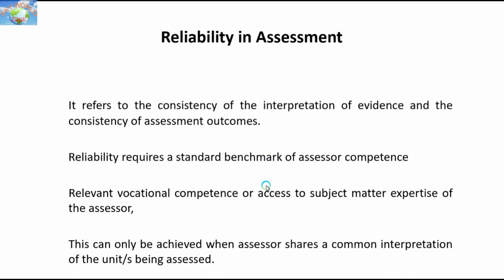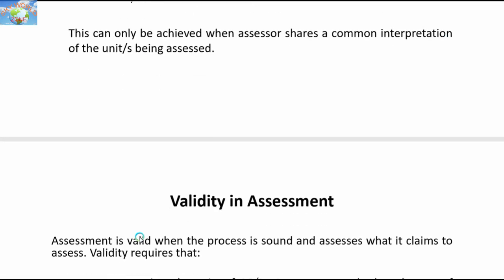Principles of Assessment